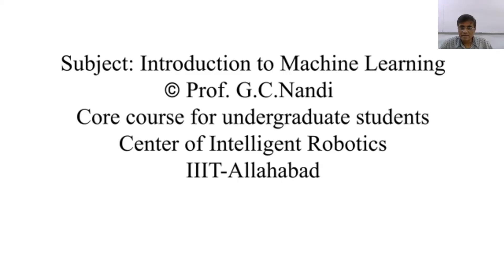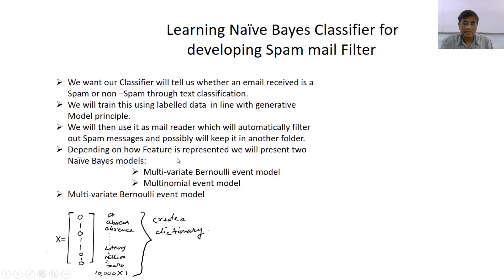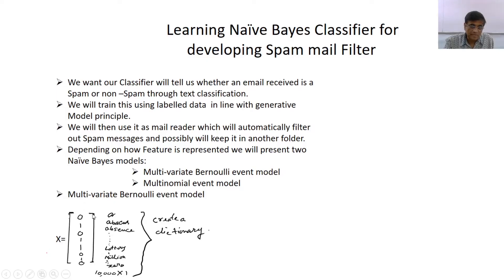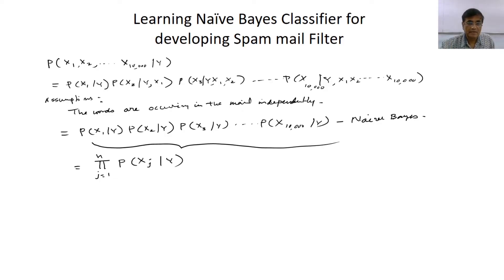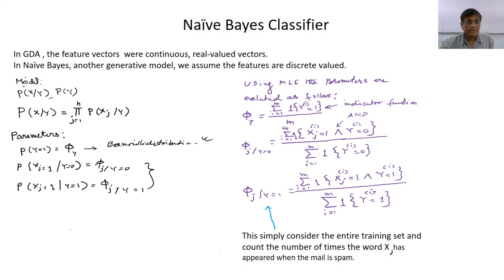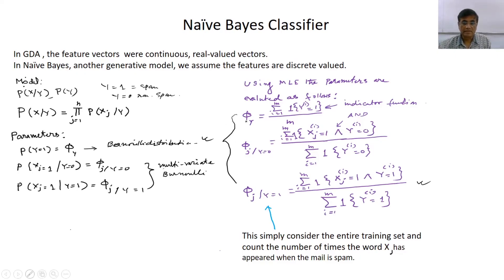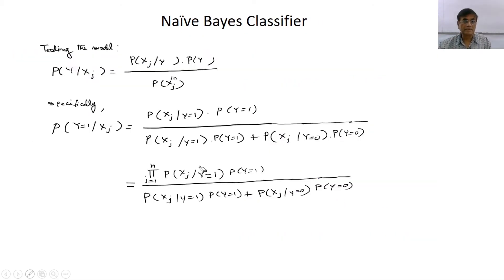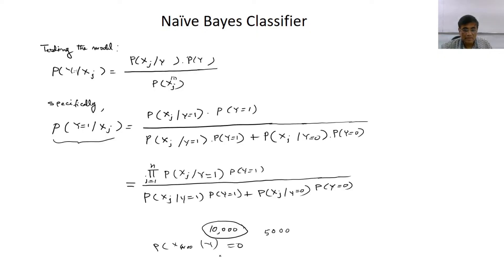Introduction to Machine Learning Lecture 24 ( Multivariate Burnoulli Event Model)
Naive Bayes Classifier- Multivariate Burnoulli Event Model